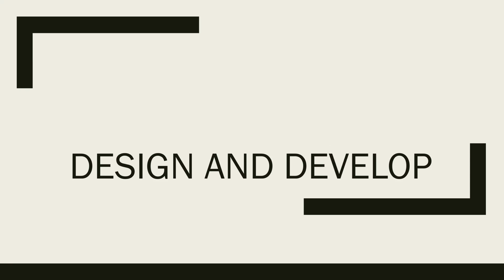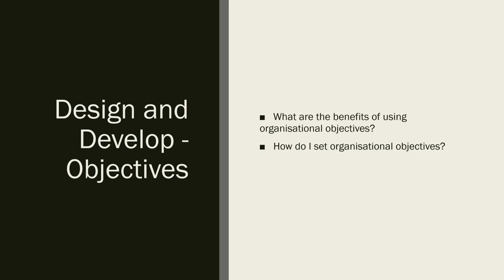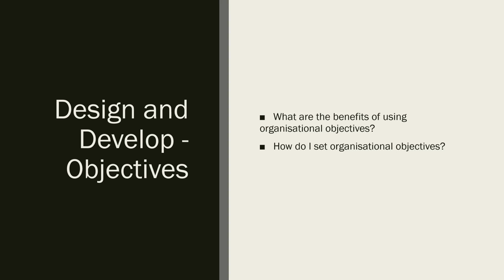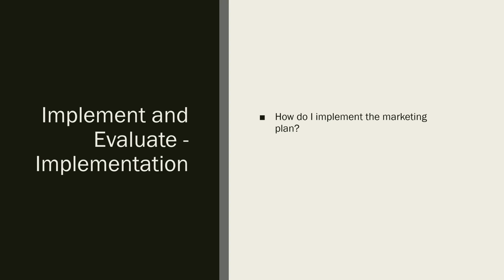James Gasson Assignment 3